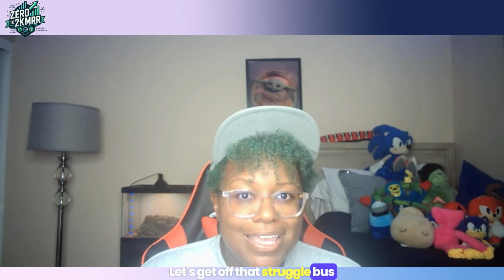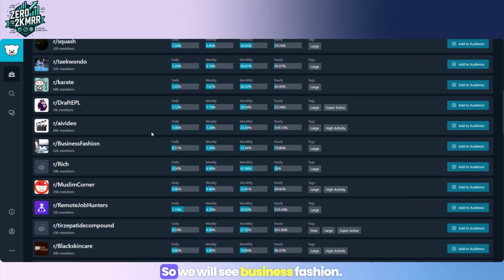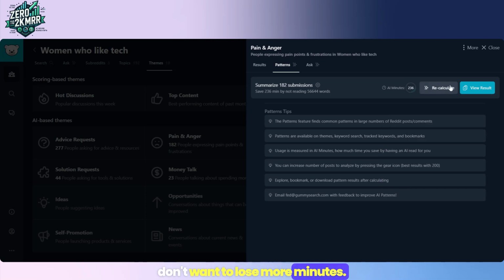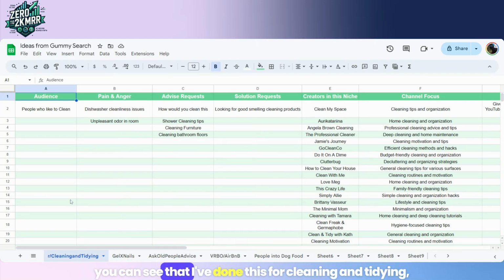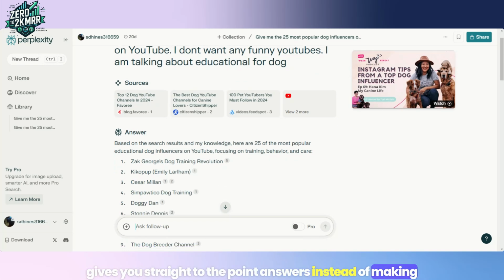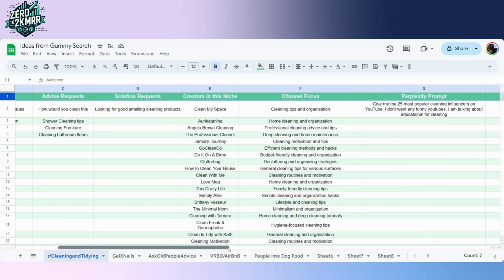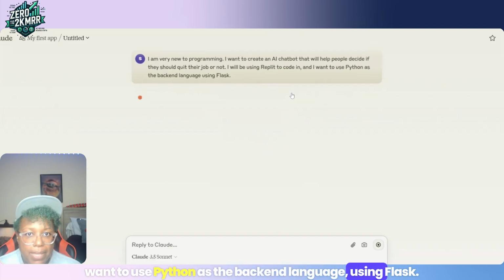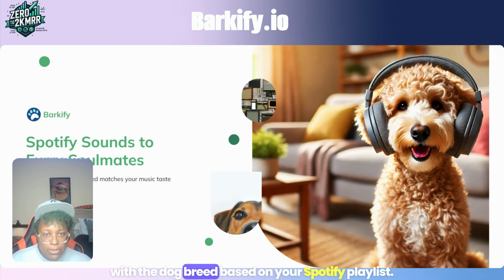Zero 2K MRR - Product Market Fit & Fast Development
In this inaugural episode of "Zero to 2K MRR," I take you through the first crucial steps in building a successful SaaS product from scratch.

We dive into the importance of finding the right product idea, using GummySearch to uncover hidden gems on Reddit, and leveraging AI tools to fast-track your development process.

Whether you're a seasoned entrepreneur or just starting out, this episode is packed with actionable insights and practical tips to help you turn your ideas into reality—without the headaches of physical products or complex coding knowledge.

Join me as we kick off this journey to $2K in Monthly Recurring Revenue!